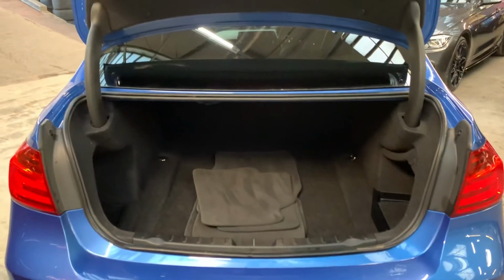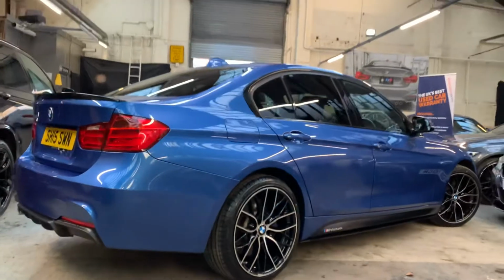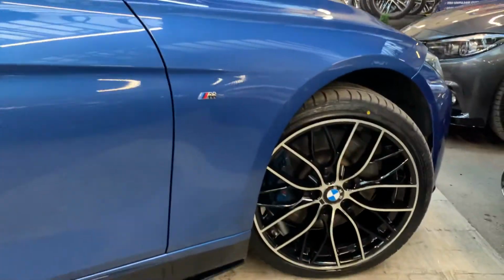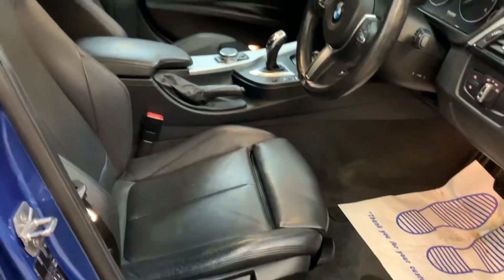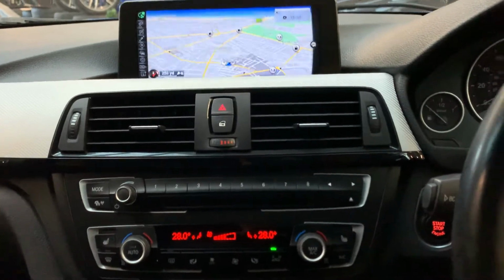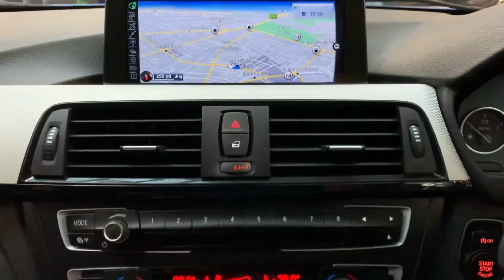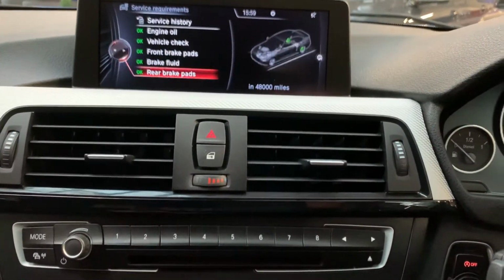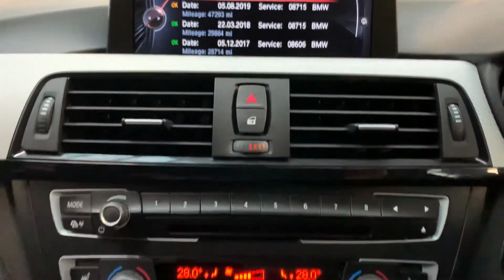Sh15swn BMW 330D M SPORT X DRIVE PERFORMANCE KIT